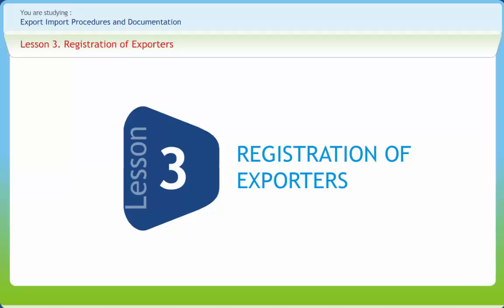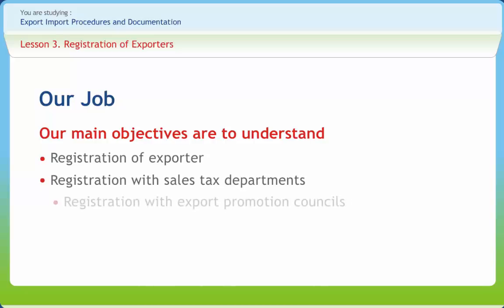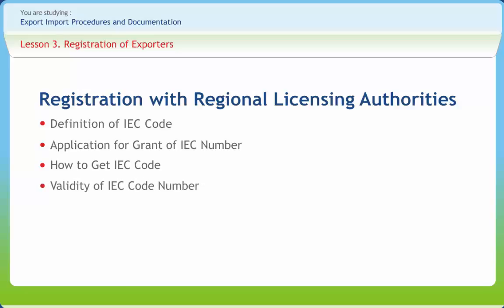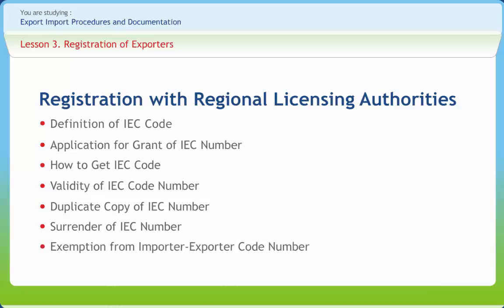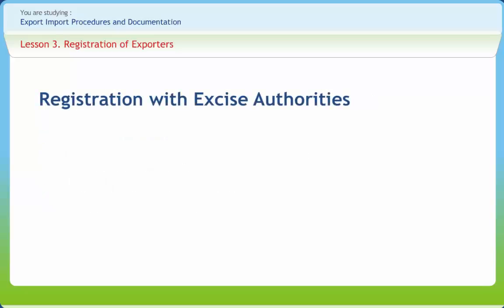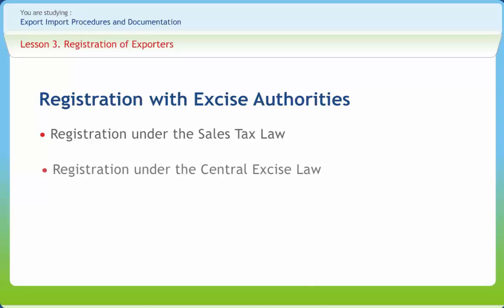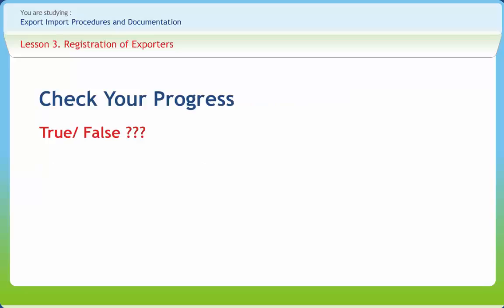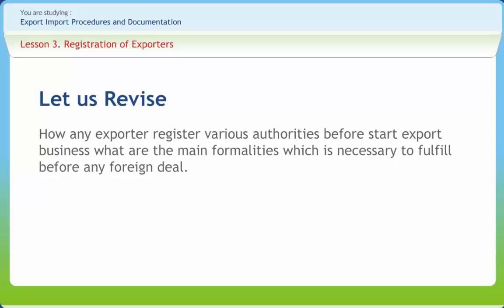Export Import Procedures and Documentation 03